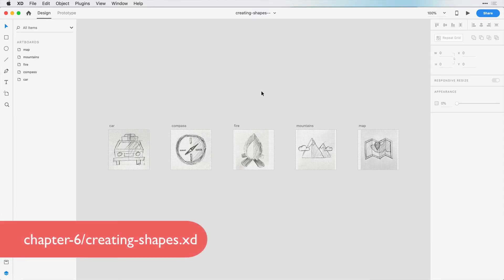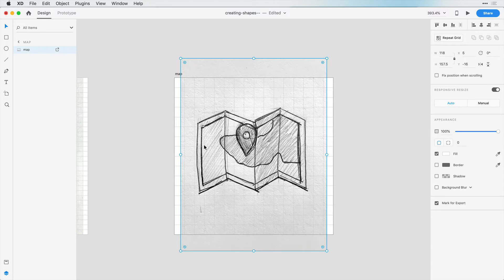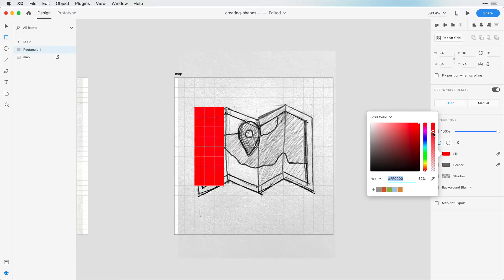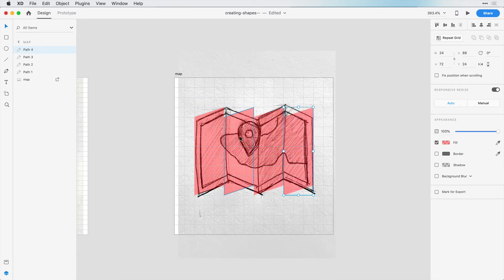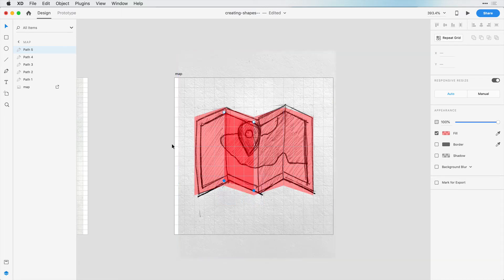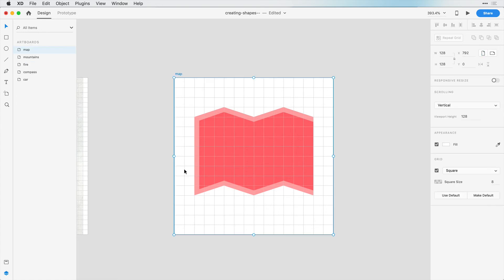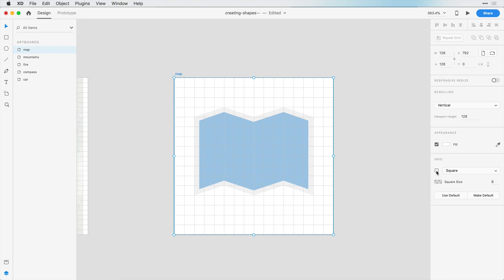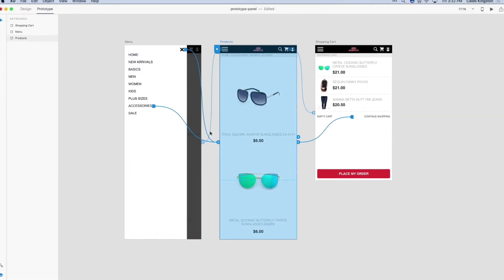Adding Shapes to Create Icons in Adobe XD | Ep 14/30 [Icon Design in Adobe XD]